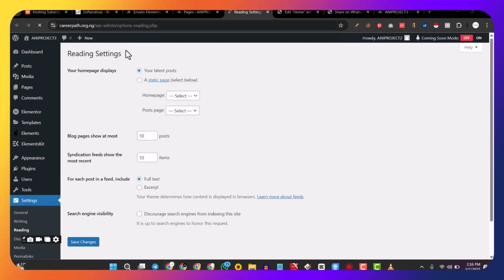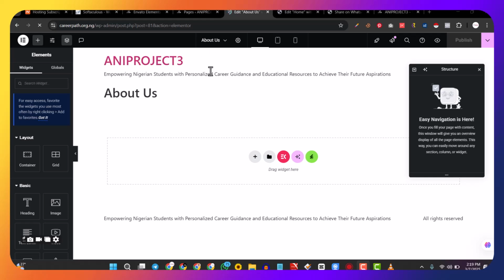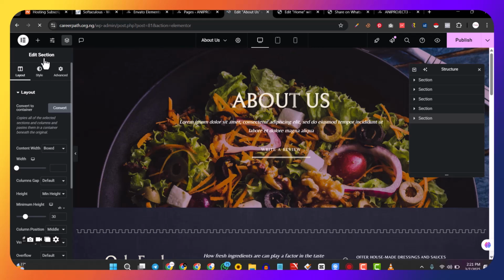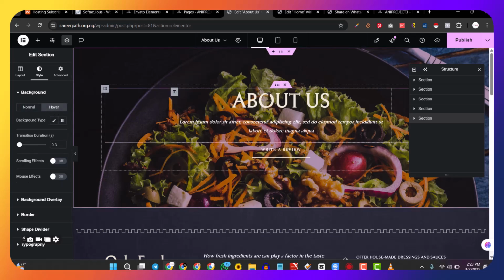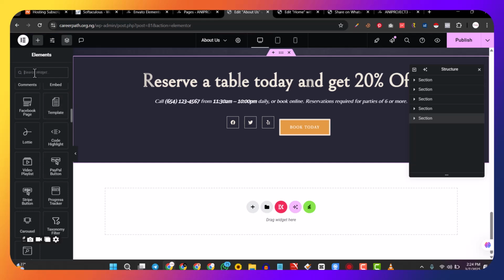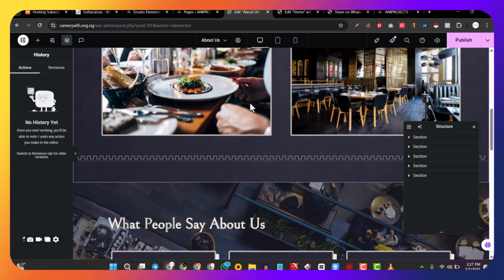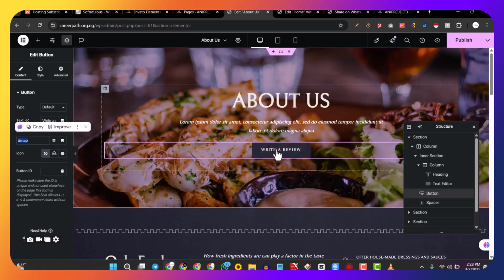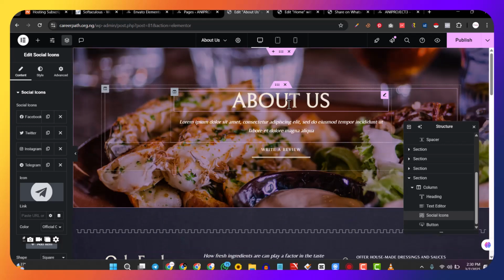How to Design a Professional Restaurant Website with WordPress 6 (Free Template!) 🍽️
Want to create a stunning restaurant website without spending a dime on templates? In this step-by-step tutorial, I'll show you how to design a corporate-style restaurant website using WordPress and a free template! 🚀

✅ What You'll Learn in This Video:
✔️ Choosing the right free WordPress theme for restaurants
✔️ Installing and customizing your template for a professional look
✔️ Adding essential pages like Menu, About Us, Reservations & Contact
✔️ Optimizing your website for speed and SEO
✔️ Making your site mobile-friendly & responsive

Whether you're a beginner or an aspiring web designer, this tutorial will help you create a fully functional restaurant website without coding!